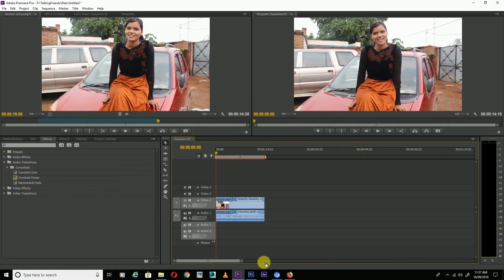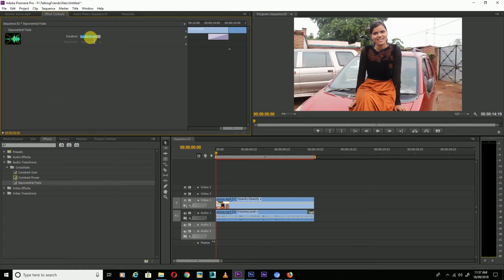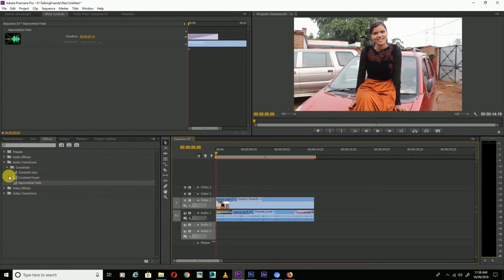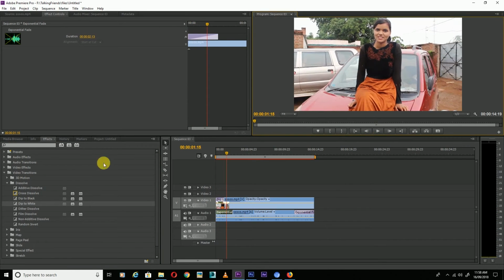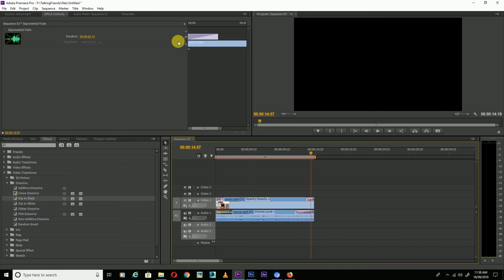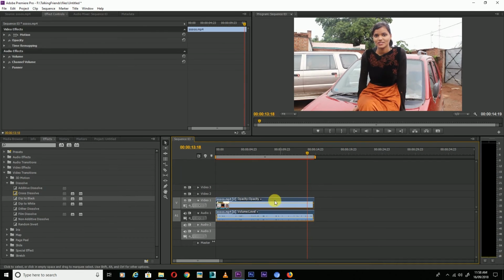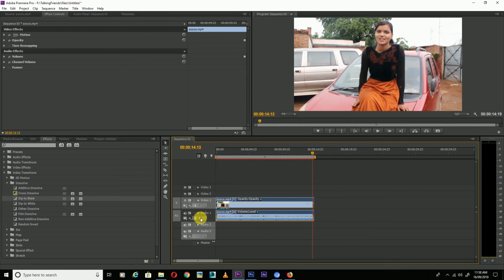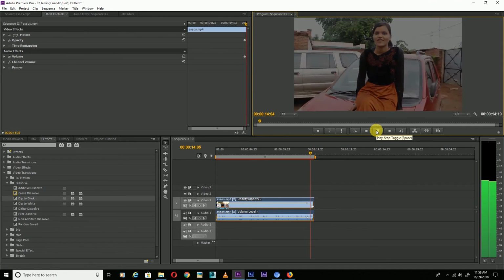Fade Out Fade In Video/Audio 2 Easy Way In Premeire Pro Tutorial